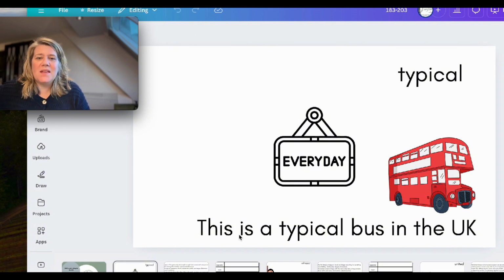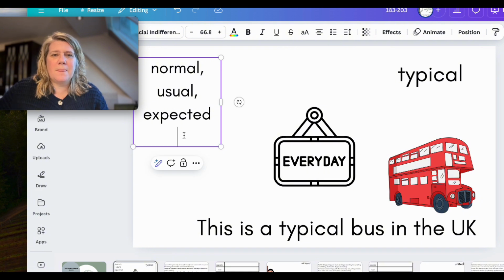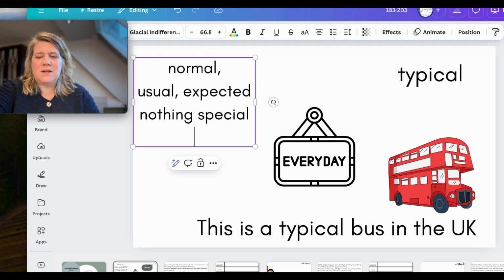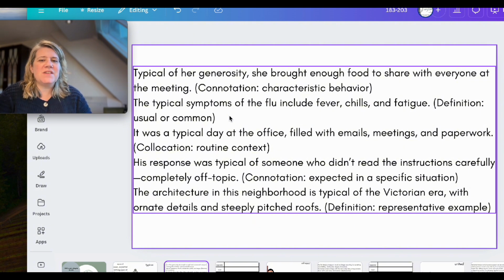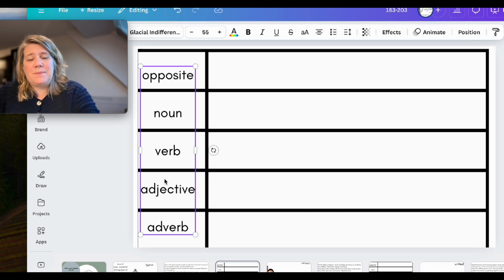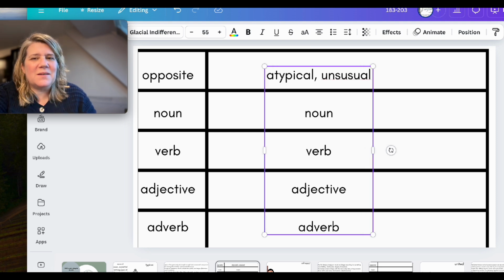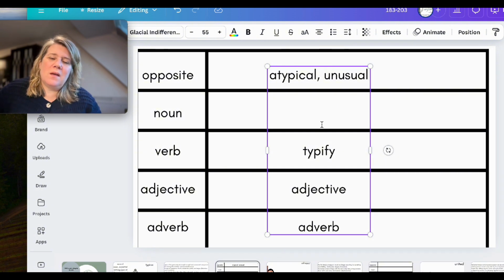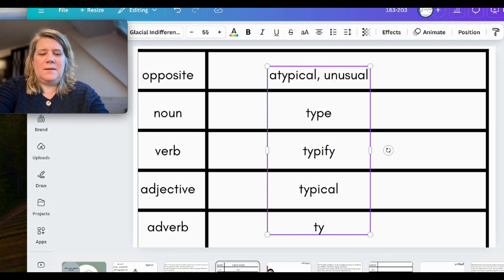Learn English Vocabulary: "typical" - Definitions, Usage, Collocations, and Opposites 183/3000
Enhance your English vocabulary with our detailed lesson on the word "typical." As one of the 3000 most common words in English, "typical" is crucial for effective communication. This video will help you understand the various meanings, usage, collocations, and antonyms of "typical."
In this video, you will learn:
Definitions of "typical": Explore the difficult meanings of "typical," from limited length or duration to being concise.
Using "typical" in Sentences: See how "typical" is used in difficult contexts with practical examples.
Common Collocations:
Opposites of "typical": Learn the antonyms of "typical"
Pronunciation Tips: Get step-by-step guidance on how to pronounce "typical" correctly.
By the end of this video, you'll have a thorough understanding of the word "typical," enabling you to use it accurately and confidently in your conversations.